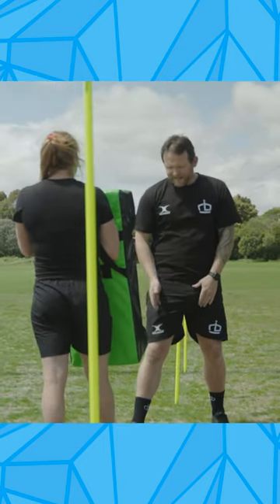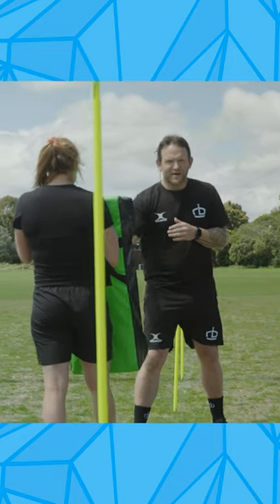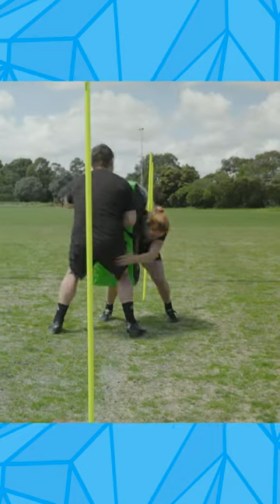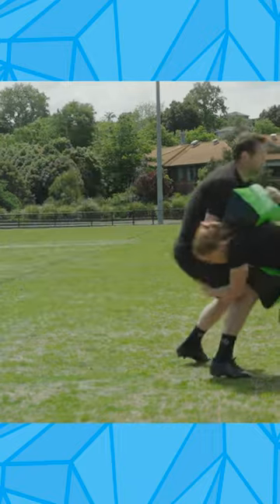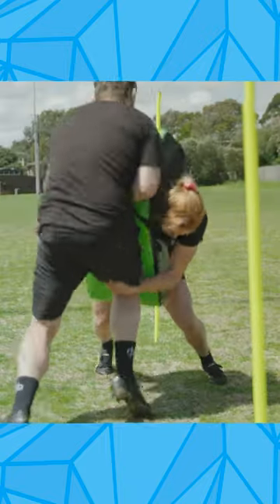Tracking & Footwork Development @rugbybricks Peter Breen | Emily Chancellor